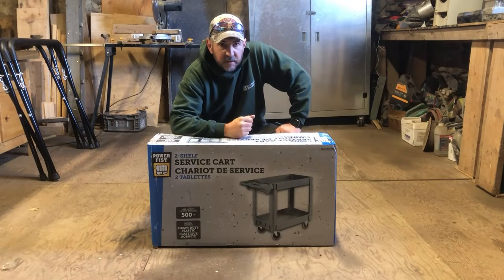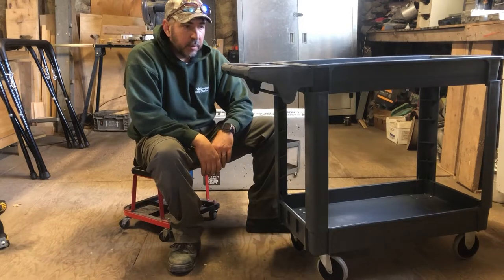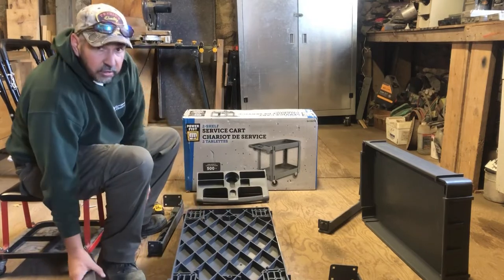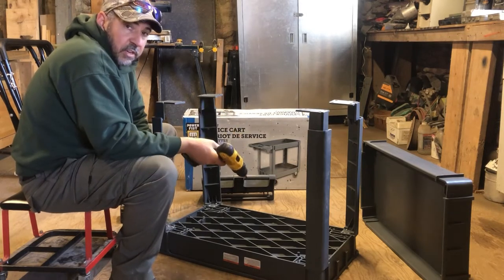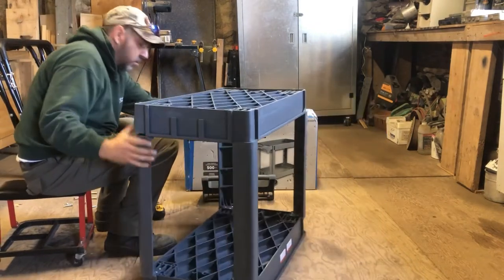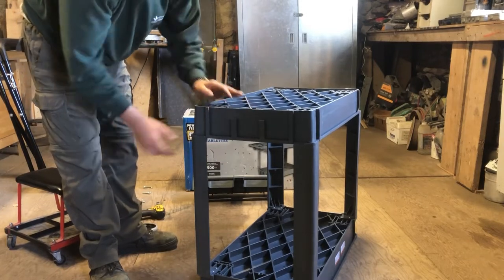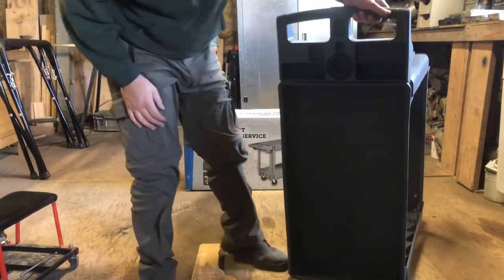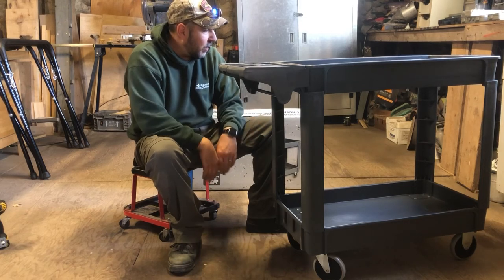How to assemble a Power Fist /Harbor Freight Tool Storage / Service Cart / Horse Grooming cart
I do a lot of car farm machinery repairs in various places around our property.  Keeping our tools and parts contained in a safe space is difficult. This tool / service cart by Power Fist from Princess Auto would be the same as Harbour Freight. The cart is sturdy, durable and should be a great aid to any project.  This would be perfect for craft supply storage / table or even a potting table for your garden / house plants. Keep all your horse grooming products together, easily accessible and simple to move from tack storage areas to grooming area.